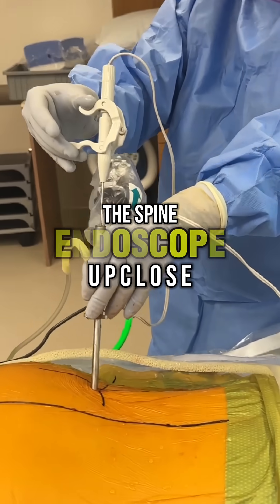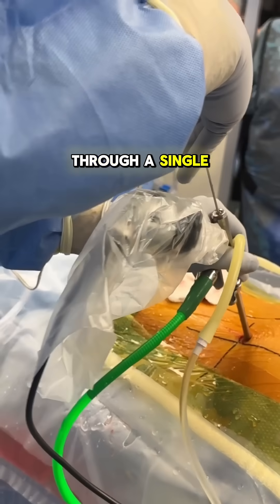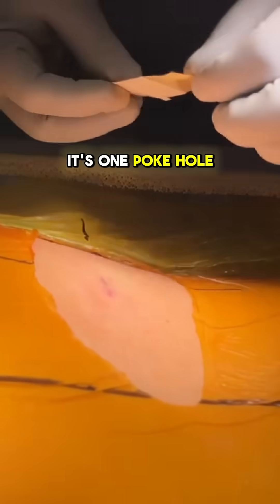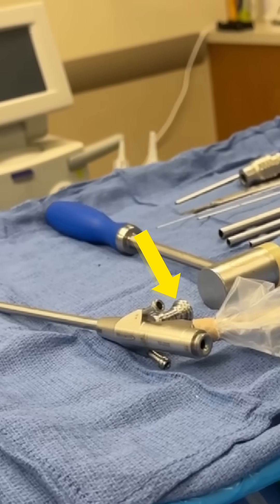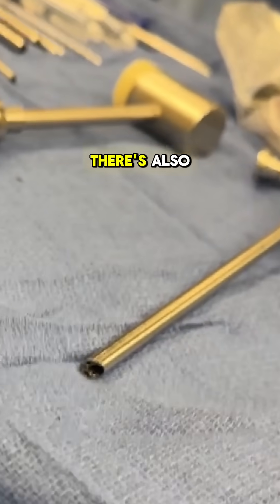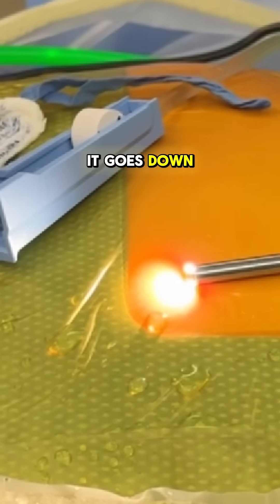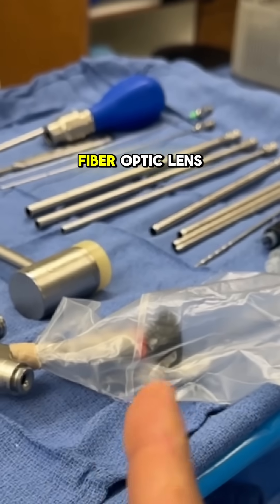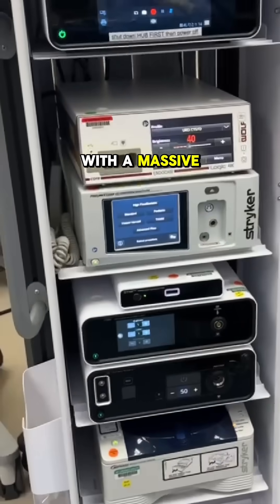Meet the Endoscope 👀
Ever wondered how endoscopic spine surgery works? It’s impossible without the endoscope… a state-of-the-art tool that lets us perform precise, targeted procedures with small incisions, meaning less pain and no damage to the important muscles leading to a faster recovery for patients!!!